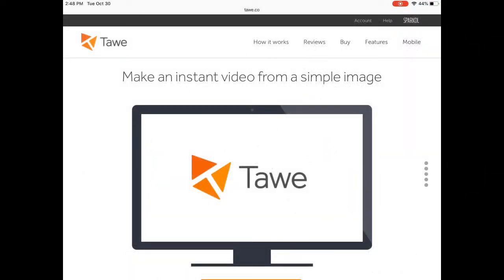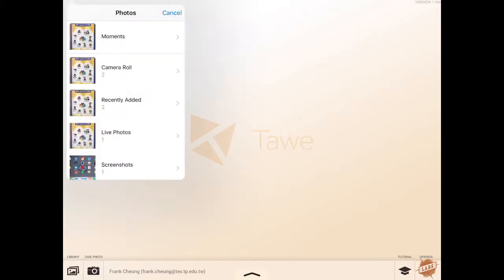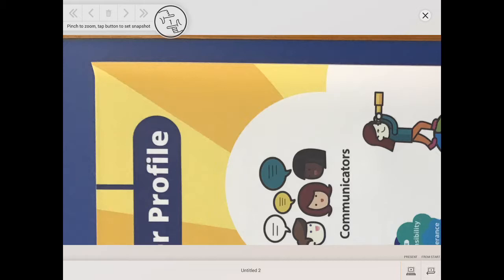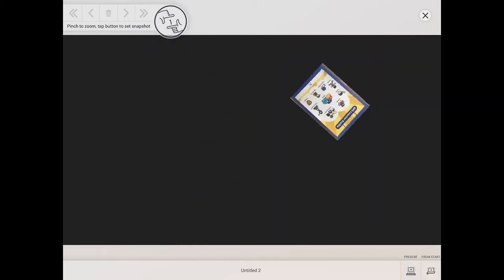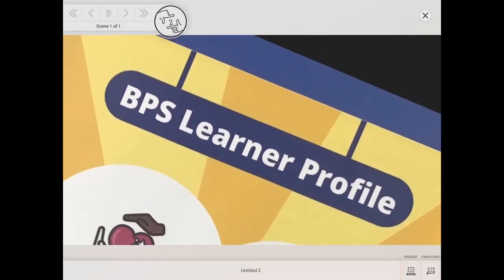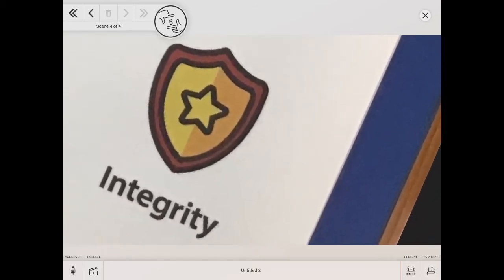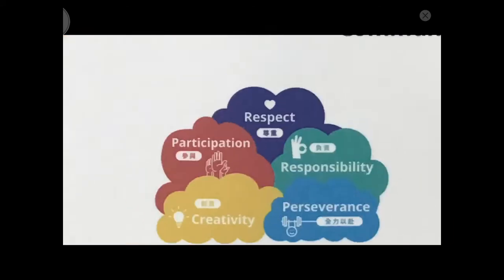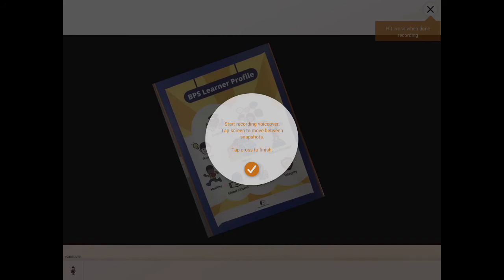TAWE App Tutorial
A simple, quick and easy app for delivering a stunning visual presentation. Quick is the keyword! Perfect for young learners.